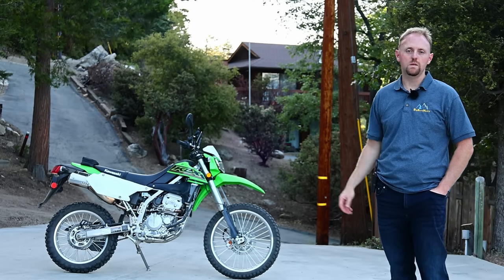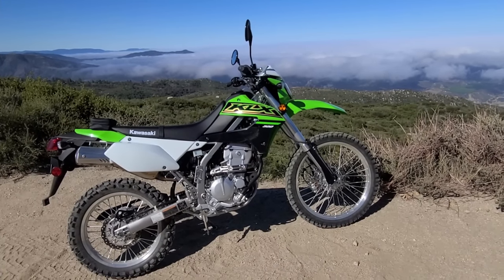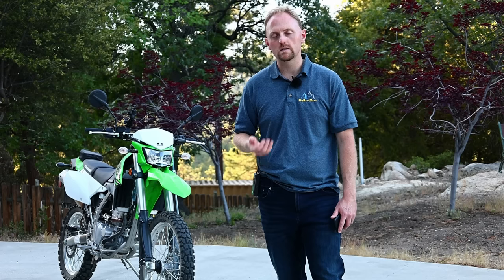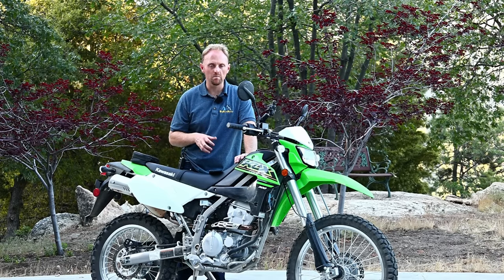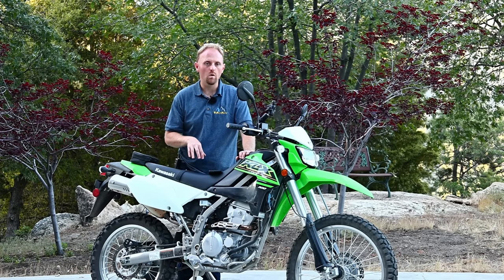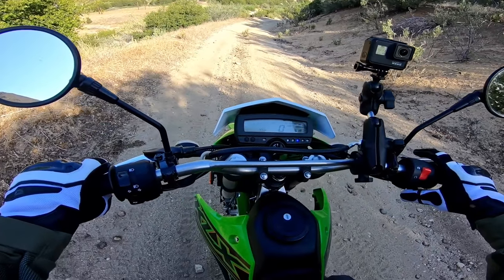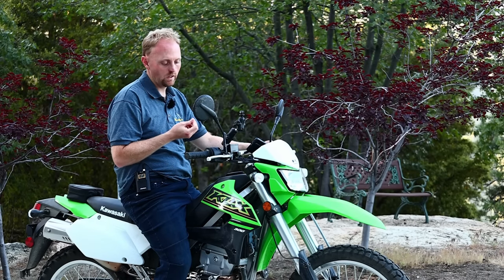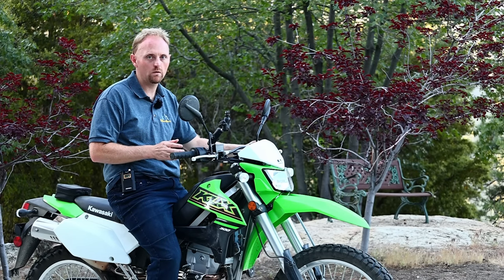2021 Kawasaki KLX300 Review | Sensible, Fun, & Right Sized Dual Sport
Please bookmark it! While there is zero cost to you and nothing will be visible on your end, my channel receives a small commission from each sale which I invest back into content creation.

Kawasaki KLX300 Review | Sensible, Fun, & Right Sized Dual Sport

Buyers looking for a reliable, affordable and modern dual sport bike face very few choices. However, with Honda releasing the CRF300L and Kawasaki the KLX300, we just got some more choices. But where do these bikes fit in? Could it replace an aging DRZ400 or WR250R (which was just discontinued?). We cover motor, chassis, suspension, brakes, fuel range, highway capability, off roading, and more in this comprehensive KLX300 review.

00:00 Intro
03:03 First Ride
04:18 Engine, Chassis, Susp
06:16 Dirt Ride
11:44 Controls, Ergos,
14:23 Street Riding
18:25 Brakes
19:04 Loves
21:42 Hates
23:27 Competitors
27:41 Conclusion

--Welcome to Big Rock Moto, a division of Big Rock Media.
Motorcycle content that is detailed, intelligent, and born out of my 20+ years of experience with over 30 different motorcycles. Detailed bike reviews, riding tutorials, and more.